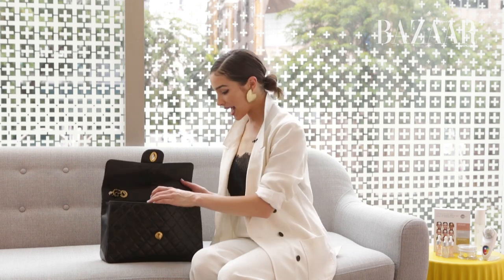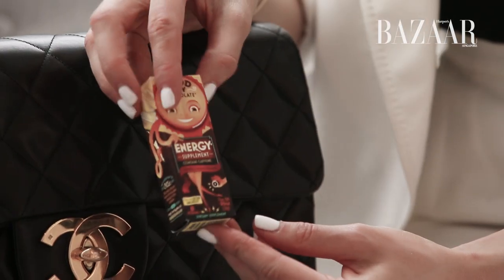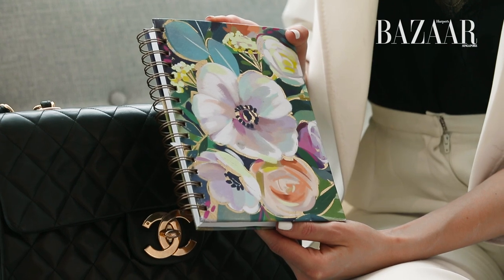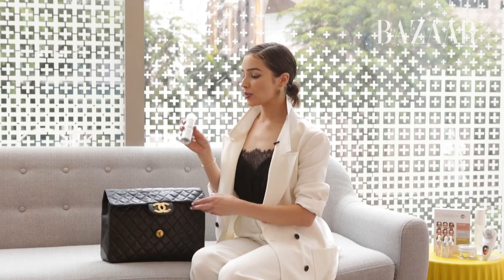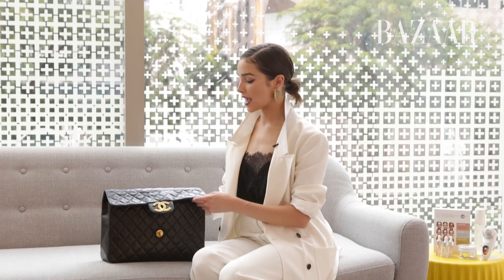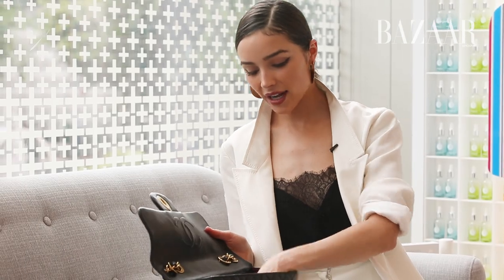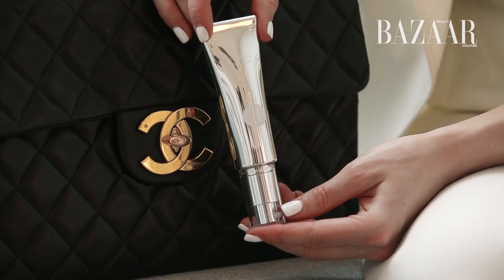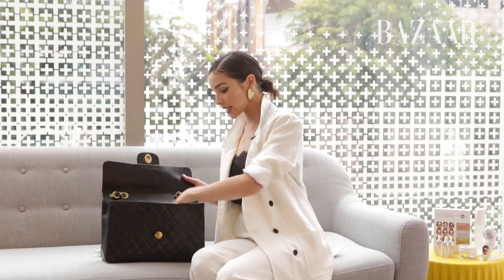What's In Social Media Superstar Olivia Culpo's Handbag?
We take a look inside the fabulous fashion plate's super chic handbag to see what she brings around with her.